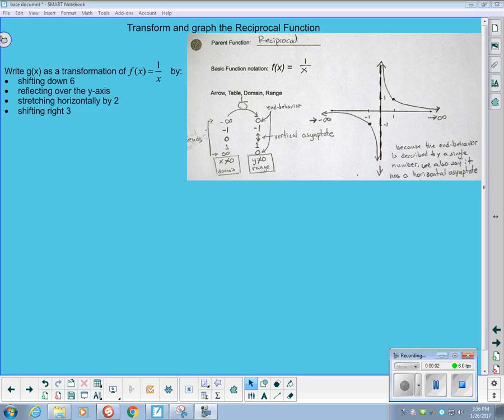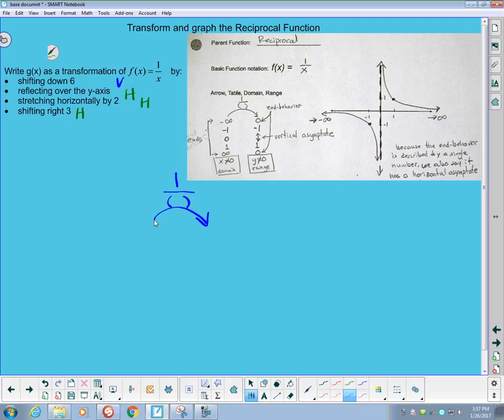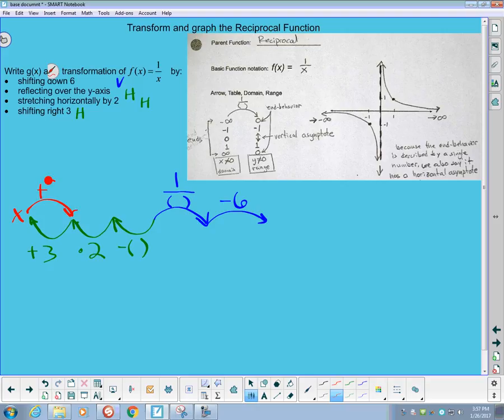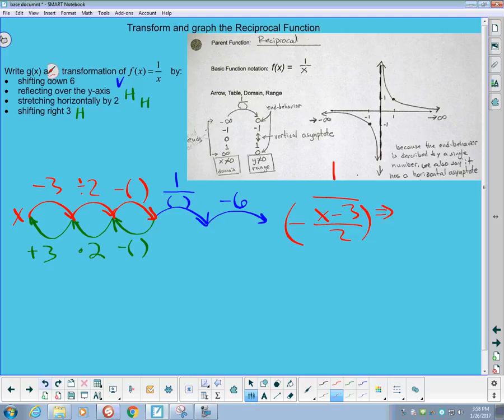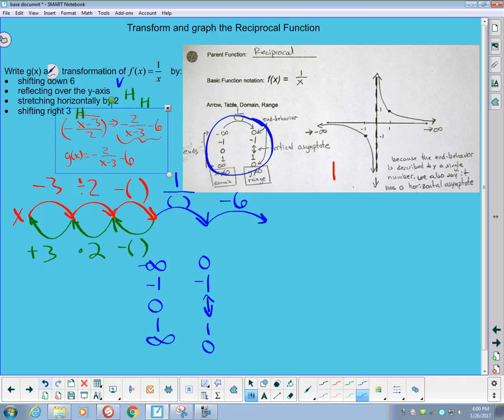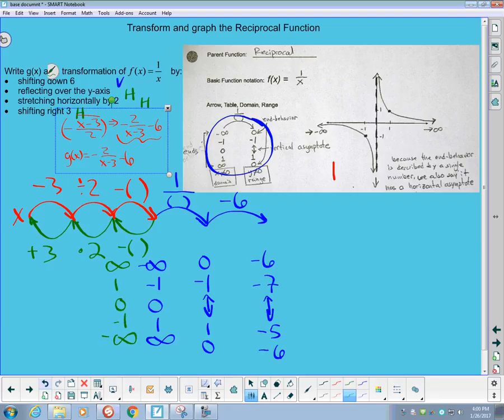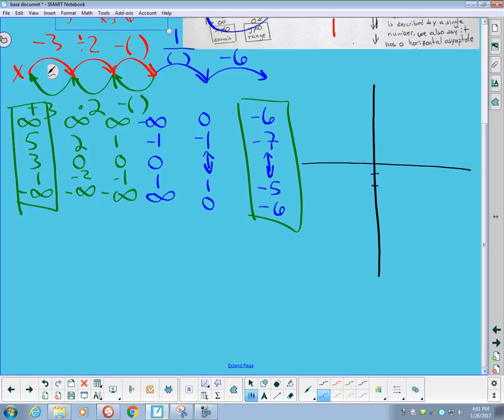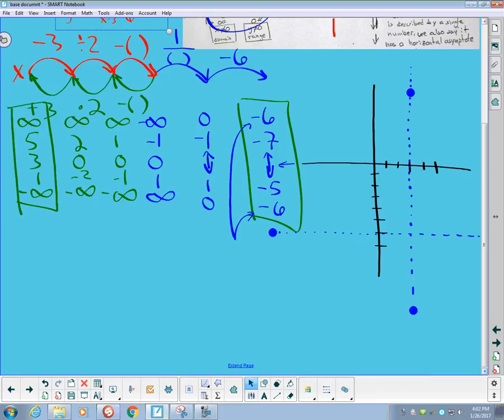Arrow diagram transform and graph reciprocal function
Using arrow diagrams to transform the reciprocal function and to sketch a graph of that function